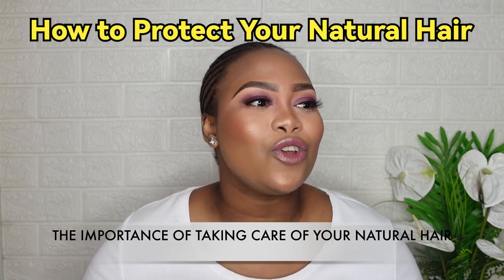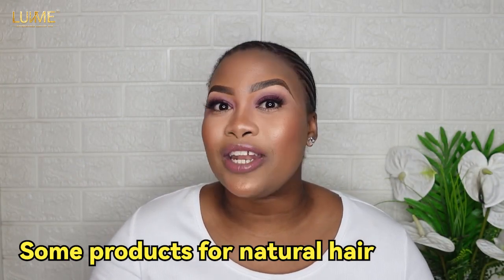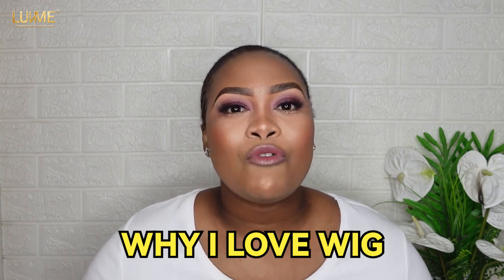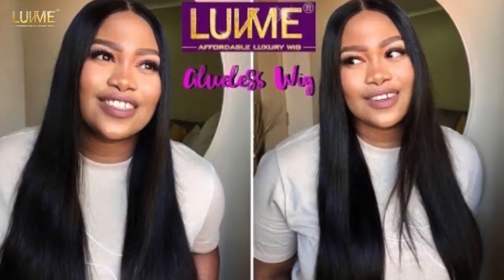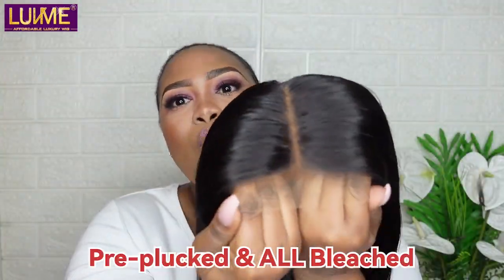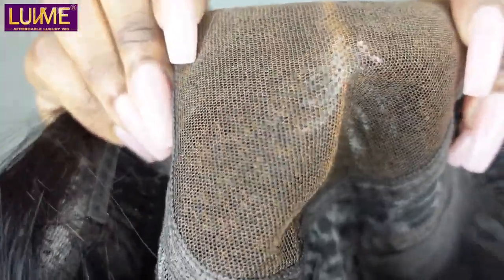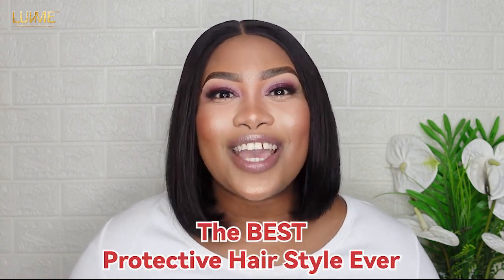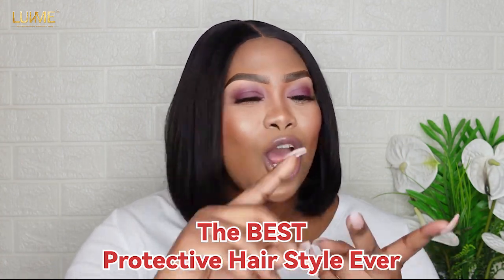How to PROTECT and GROW Your Natural Hair丨LUVME HAIR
Wearing WIG is the reason my hair grows. Specifically, GLUELESS WIG !
Video from our hair diva💃 @mimimanaso

0:00 Show my health hair
0:13 The reason why
0:28 Some products for natural hair
0:59 Why I love wig
1:49 Wig Install
2:31 Final Look
3:18 Review

┄✃┄┄✁┄┄✃┄✦ LUVME HAIR ✦┄ ✃┄┄✁┄┄✃┄
➤Unit: Glueless 4x4 Closure Undetectable HD Lace Bob Wig 100% Human Hair | Pre-bleached Knots

💯Ready To Go Wigs For You
🔥Trusted By 1M+ Beauties